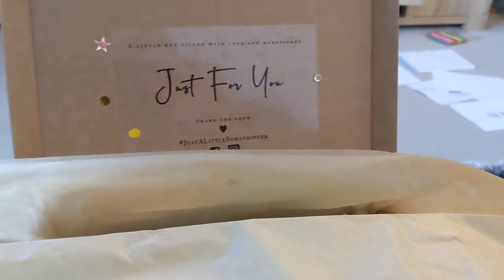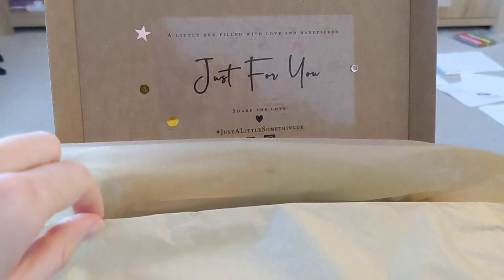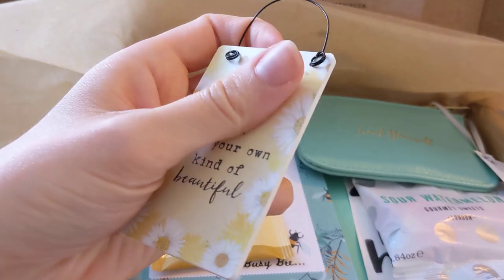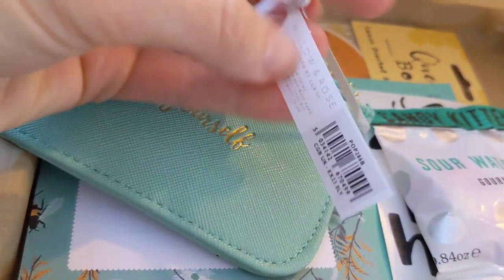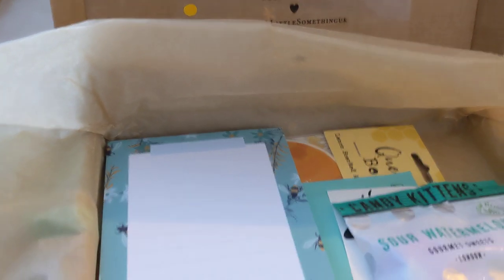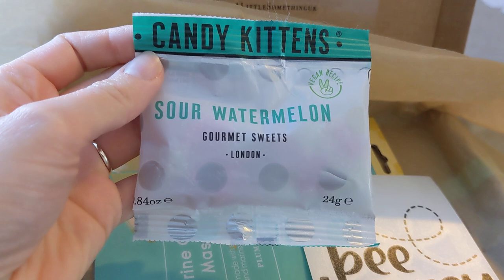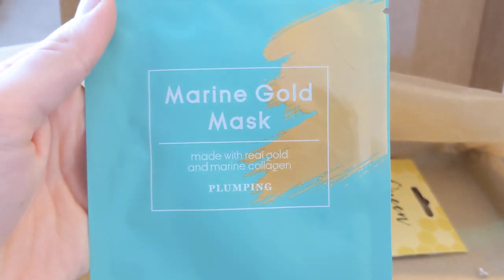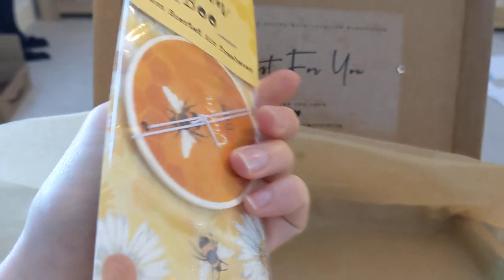ASMR impromptu lo-fi whispered unboxing || WhisperingLife ASMR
I signed up for the monthly subscription box from Just a little something UK and thought I would share what's inside 😀
This video is filmed on my phone, unedited and a bit rushed haha. So I do apologise for the lack of quality.

I really appreciate every one of you, thank you!